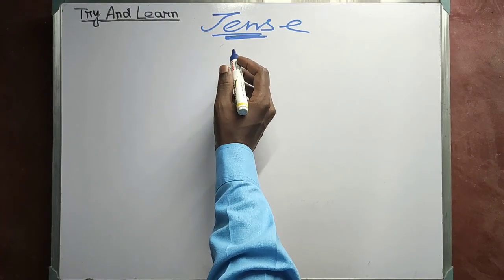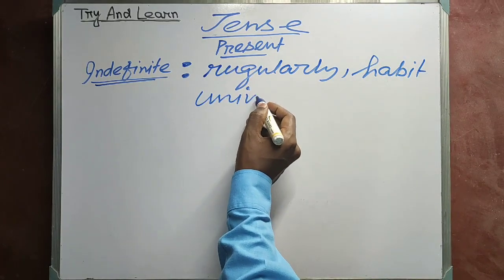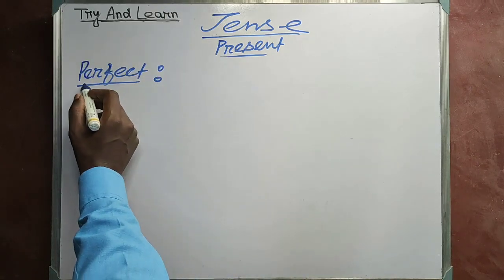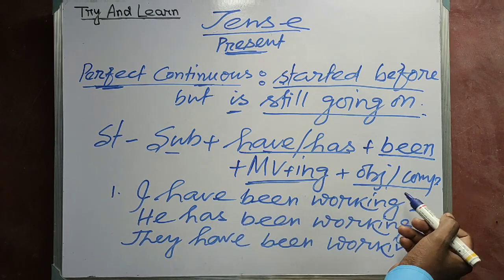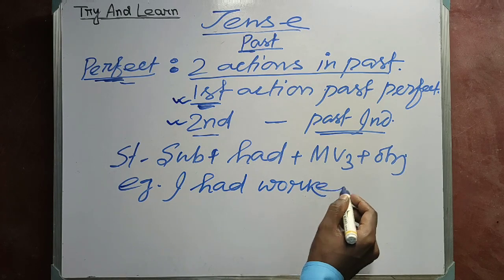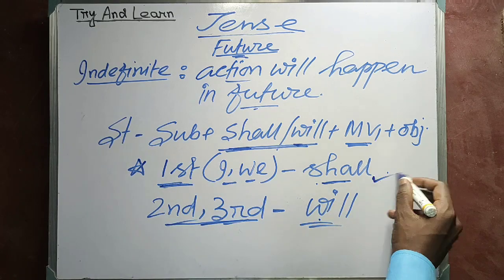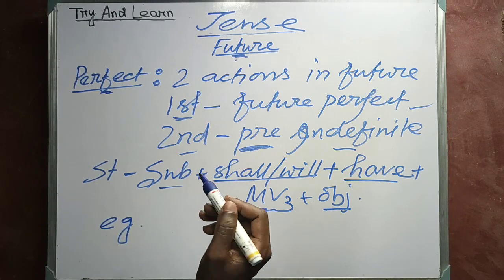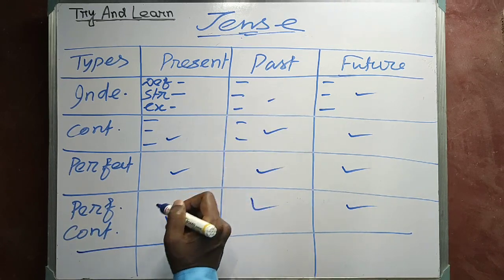Tense and its kinds#Tryandlearn